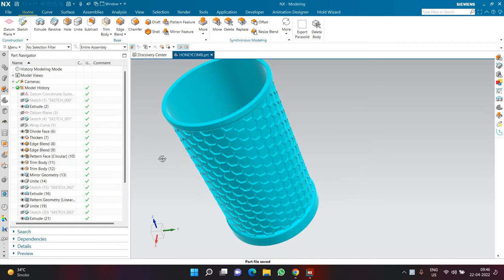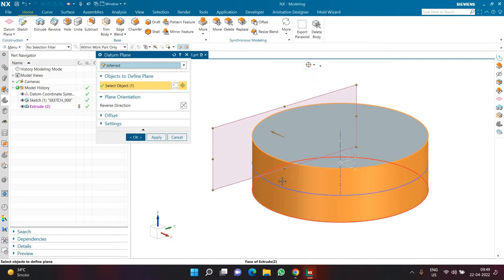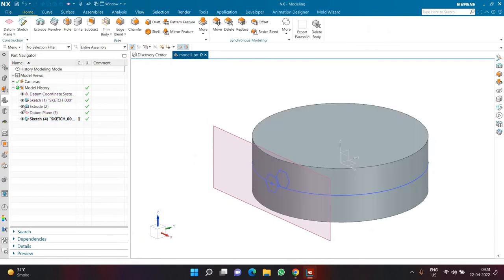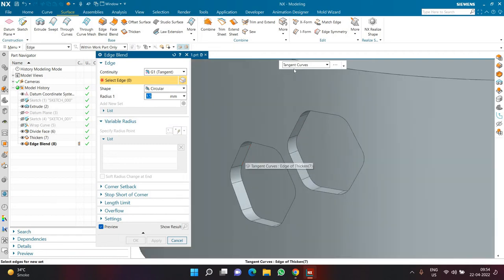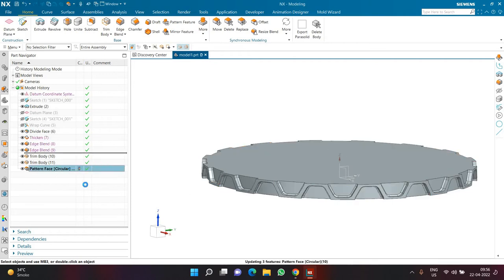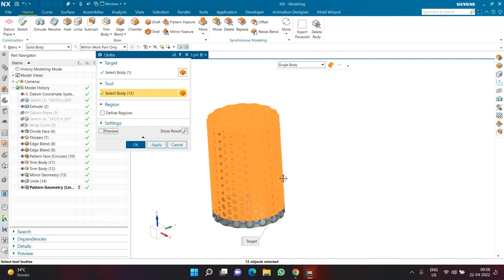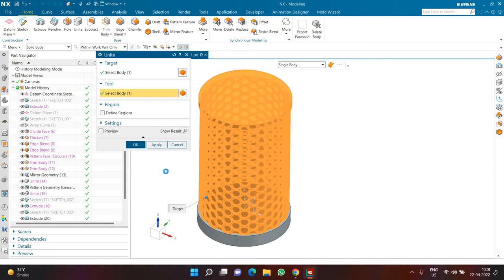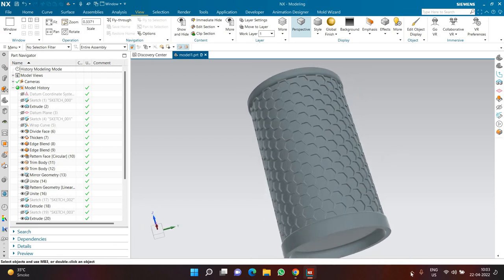BUCKET WITH HONEYCOMB PATTERN | COMPLEX DESIGN | ADVANCE | SIEMENS NX | LATEST | ENGLISH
In this tutorial, you learn to create a properly and easily create a honeycomb mesh pattern in nx on cylindrical geometry, so hang on and let's watch the video

SOLIDWORKS
AUTODESK POWERMILL